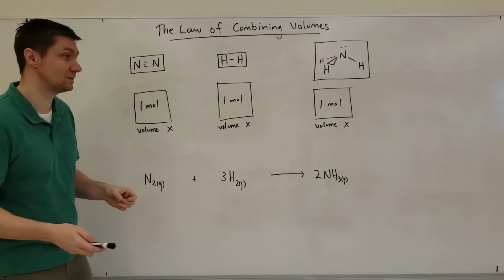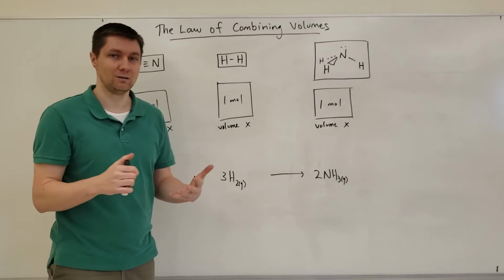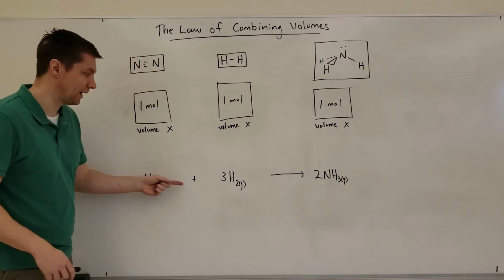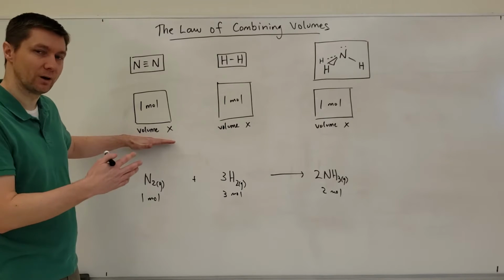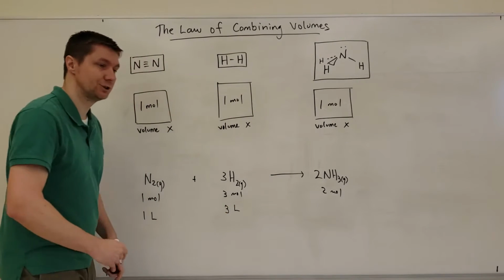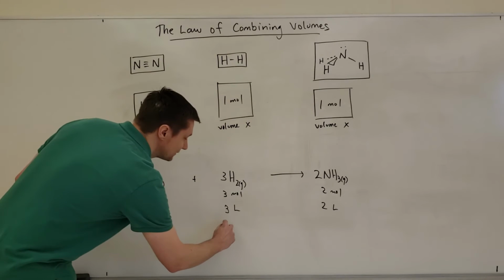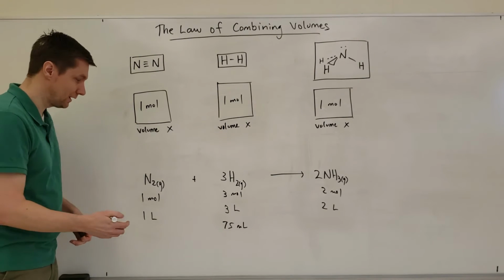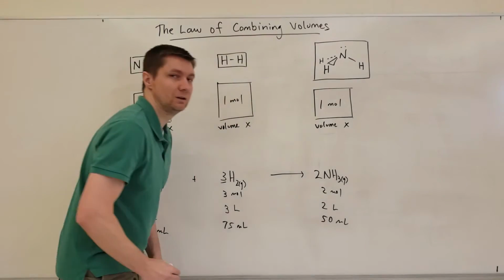The Law of Combining Volumes